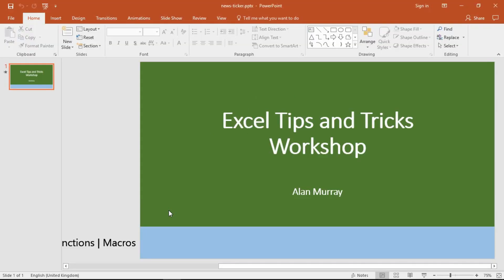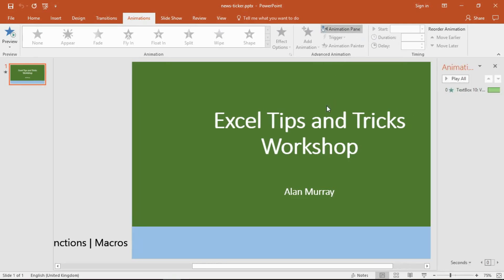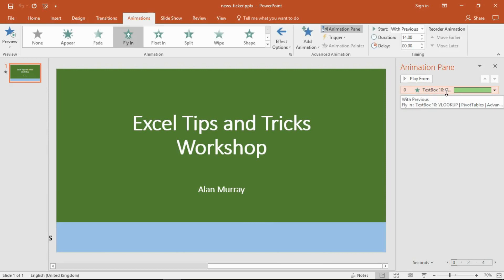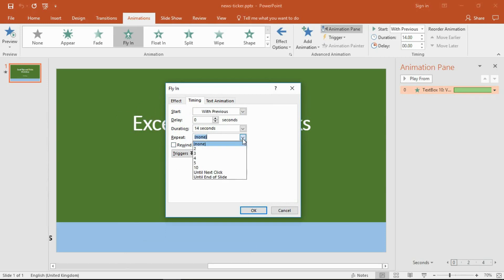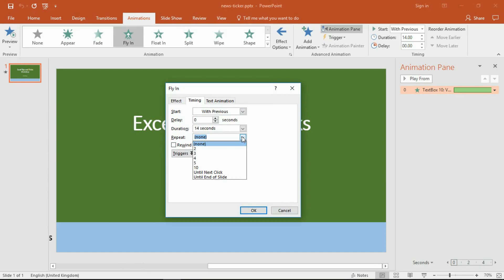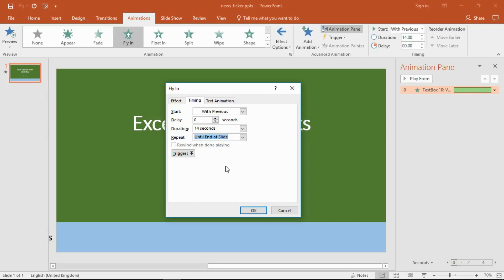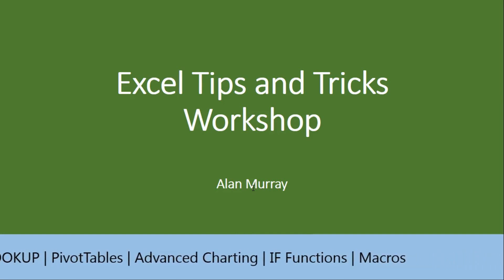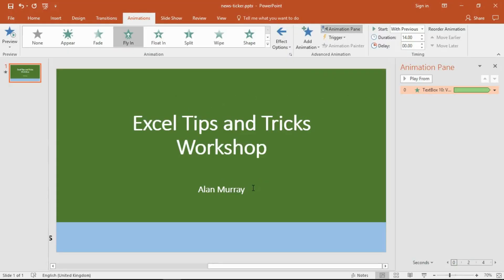PowerPoint - How to Repeat Animation Effect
In this video, we look at how to repeat an animation effect in PowerPoint. View more PowerPoint tutorials

In the video, a news ticker reel animation effect has been set up. At the moment the effects occurs once and then finishes.

We set the animation effect to repeat until the end of the slide. There are other options such as repeat until the next click, or repeat a specified number of times.

Learn how to create a news ticker reel in PowerPoint -